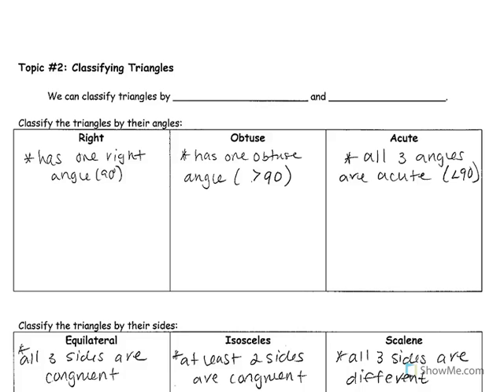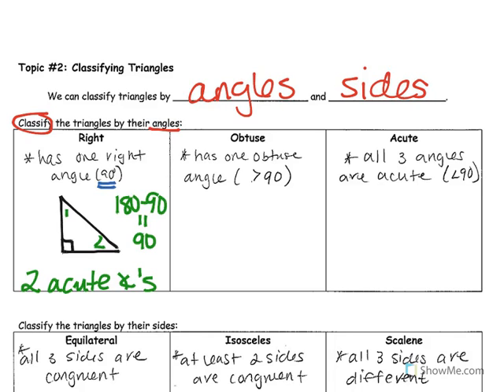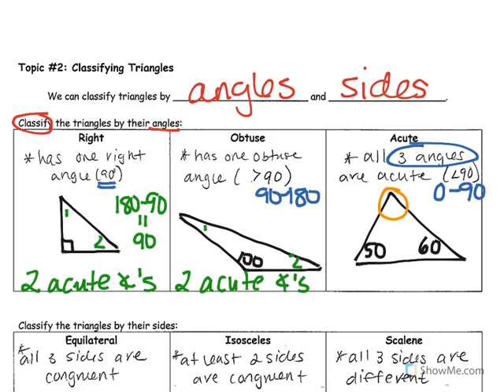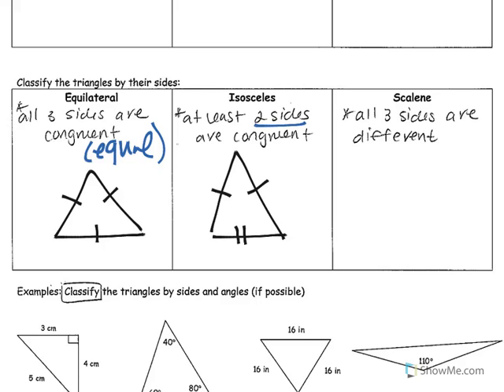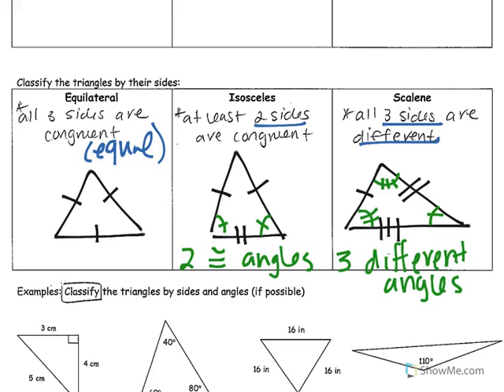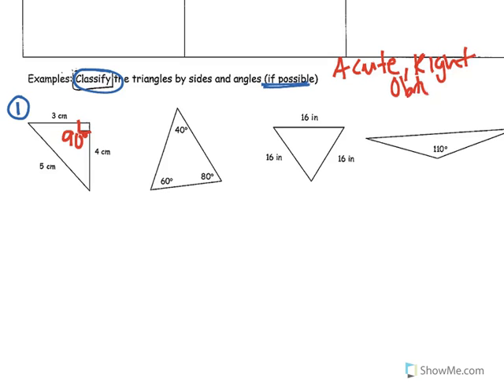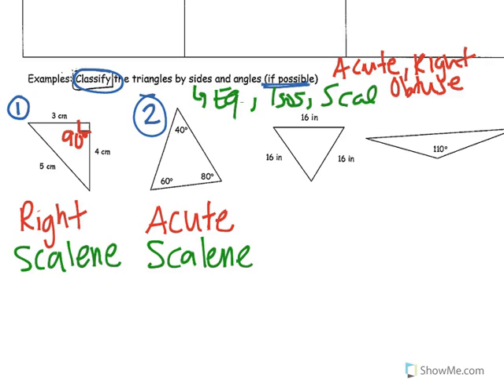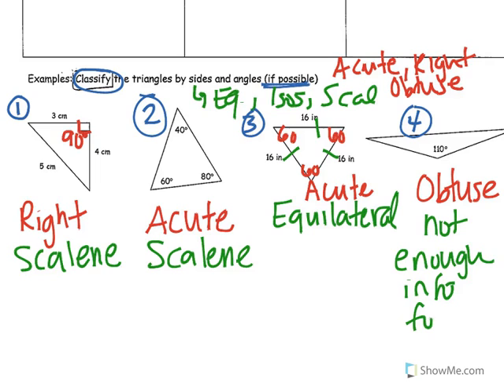Unit 3 Topic 2 Classifying Triangles